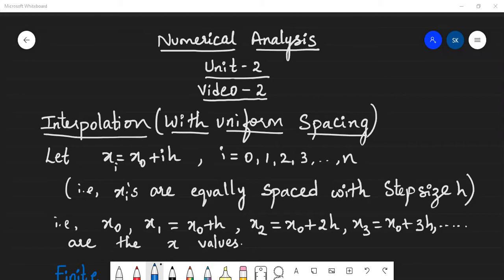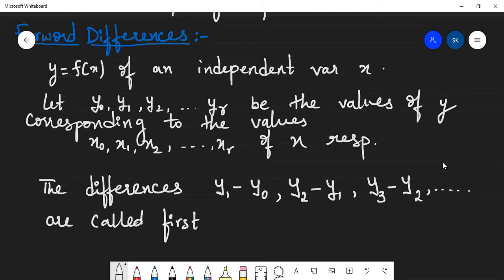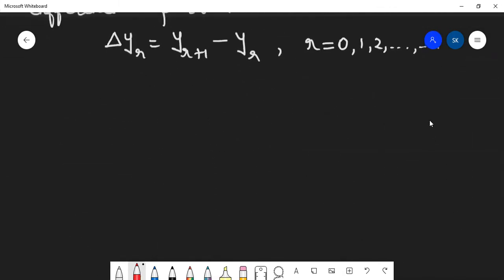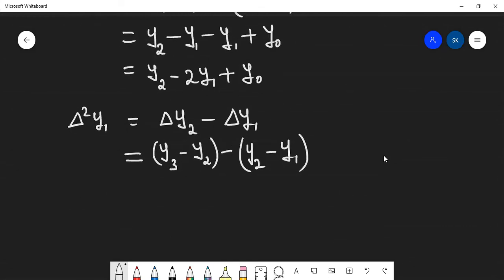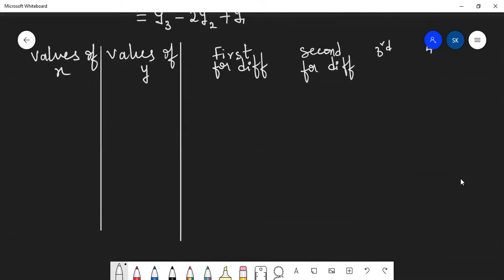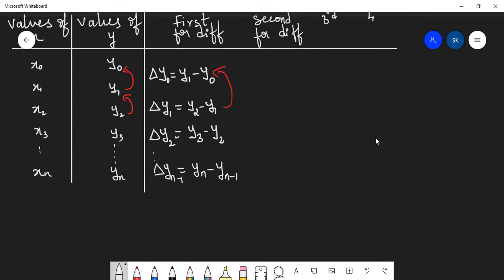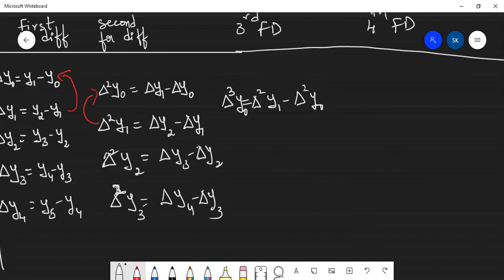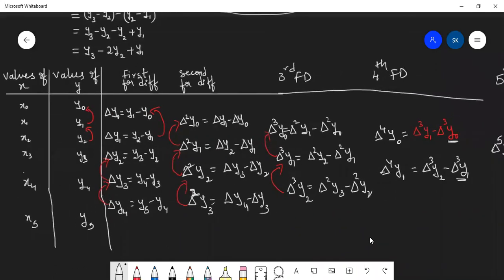Numerical Analysis-video2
BSc,BA